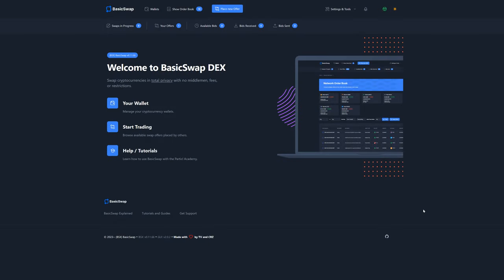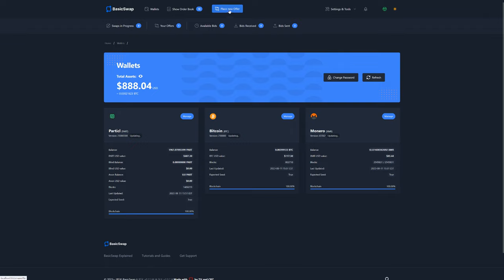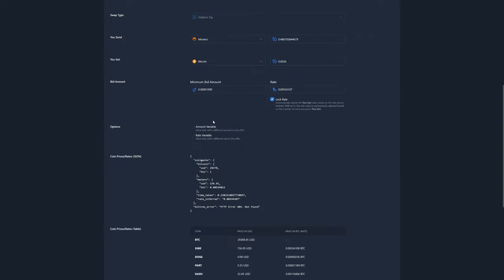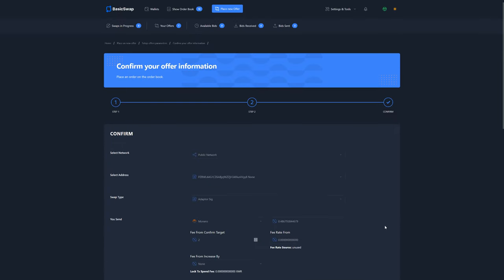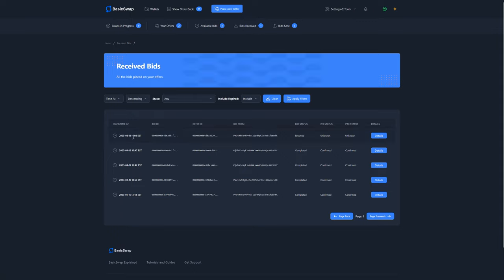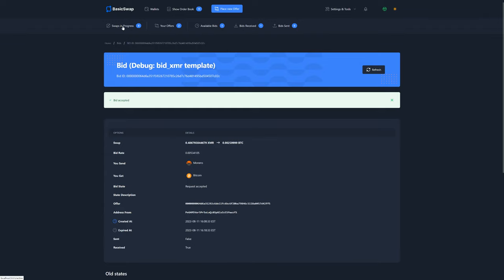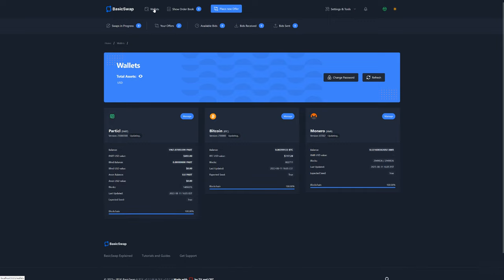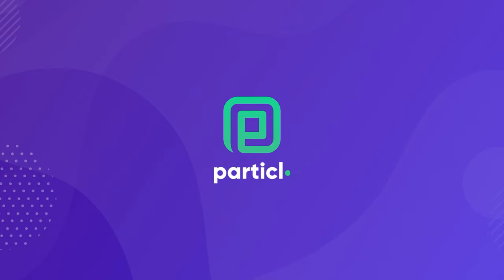Monero Bidirectional Atomic Swaps are Live on BasicSwap DEX | A Quick Demo of How to Use Them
BasicSwap is a privacy-first, decentralized and cross-chain trading exchange that charges no fee at all, complete with a fully distributed order book. It has a number of coins available including Bitcoin, Monero, Particl, PIVX, Firo, Litecoin, and Dash.

In this demo, we showcase BasicSwap's groundbreaking update enabling bidirectional Monero atomic swaps by placing an offer requesting Bitcoin for Monero on the order book. You can find more information about why this update is such a big deal by reading our blog post on the topic at this

00:00 Introduction
00:50 Take note of current balances
01:31 Place a new offer (XMR to BTC)
04:31 Accept new bid on your offer
05:03 Initiate the XMR to BTC swap
06:53 Verify your new balances once the swap completes
07:18 Conclusion

Audio Track Notice